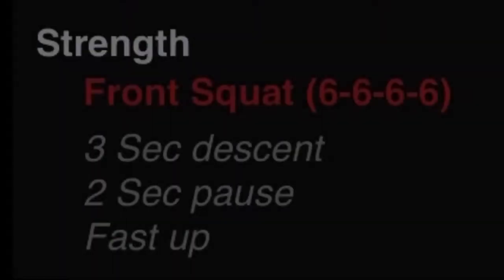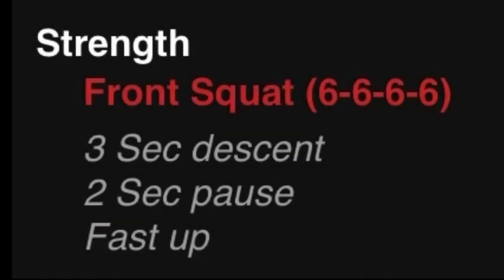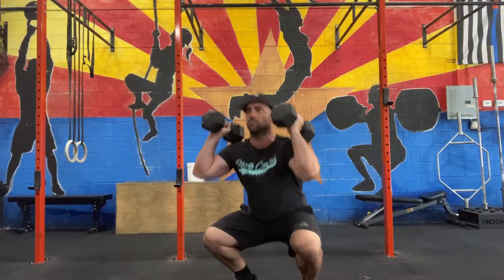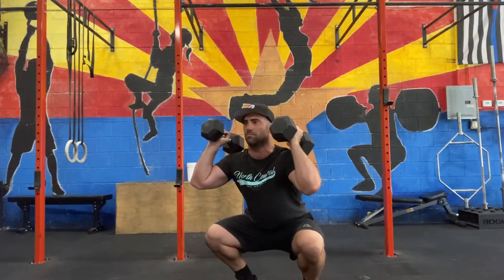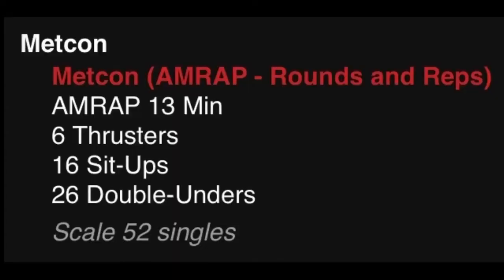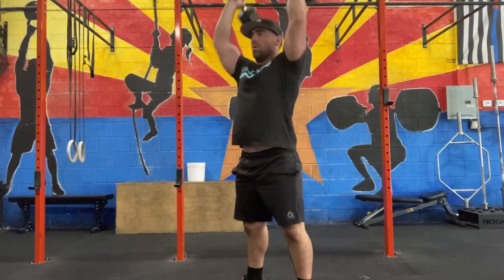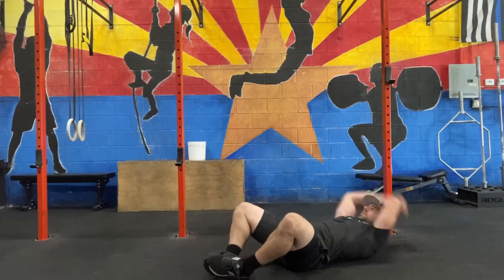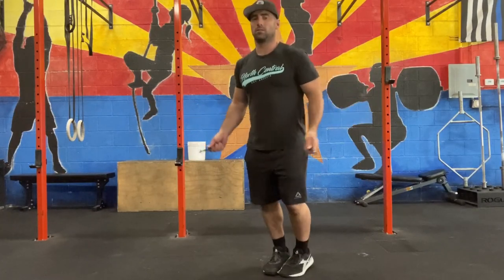Quarantine Home Workout! Strength & CrossFit Metcon From Home!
FRIDAY
5/8/20
"Chuckwalla Anywhere"

Members, join a LIVE class at 6am, 9am or 5pm. Sign in to a Wodify class and record your score!

WARM-UP
30 sec high knees
30 sec butt kickers
30 sec plank hold
10 leg swings ea direction
8 hurdle walks
10 air squats
5 squat stands
10 alt. squat thoracic rotation
3 inchworms w/ 2 push-ups

STRENGTH
Front Squat (6-6-6-6)
3 Sec descent
2 Sec pause
Fast up

METCON
6 Thrusters
16 Sit-Ups
26 Double-Unders
Scale 52 singles